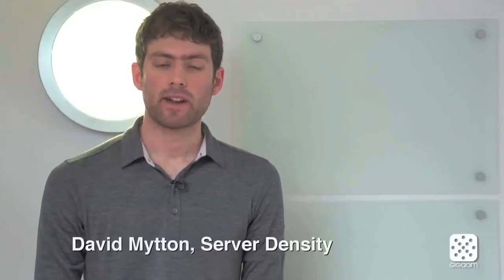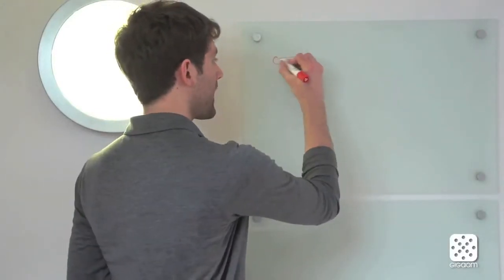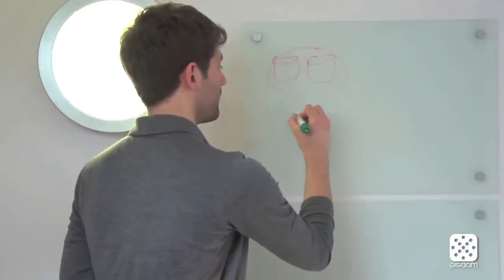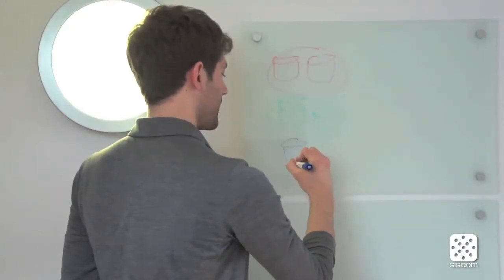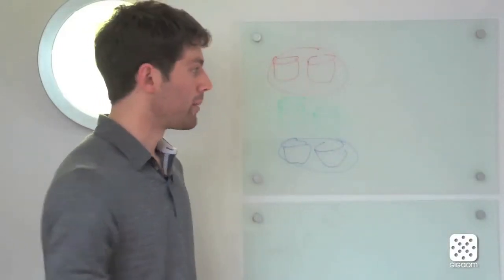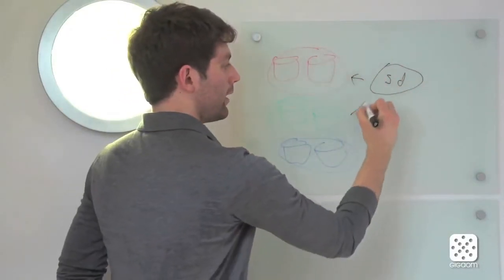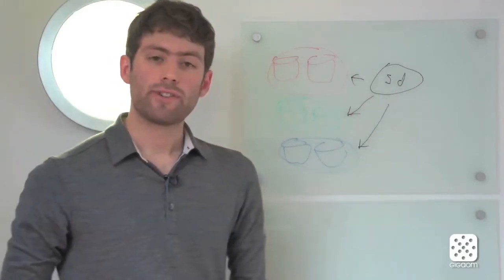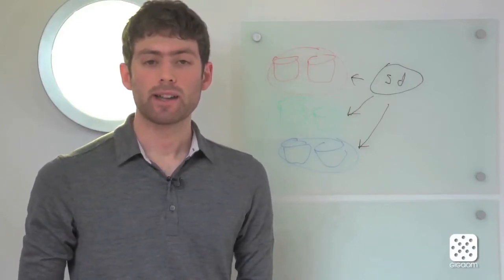Cloud Trailblazers - David Mytton, CEO of Server Density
David Mytton, CEO of Server Density on building out tools to monitor massive groups of servers.